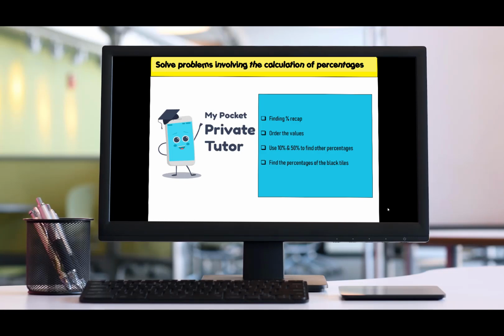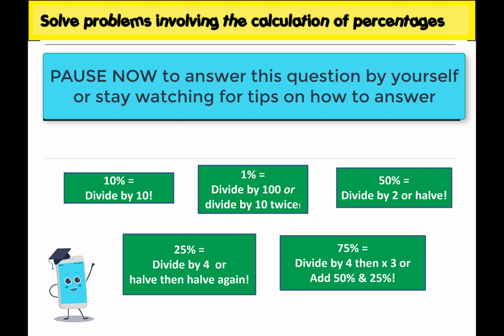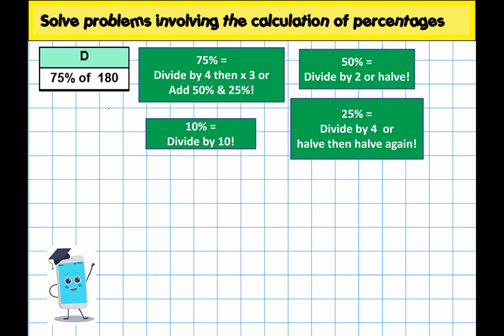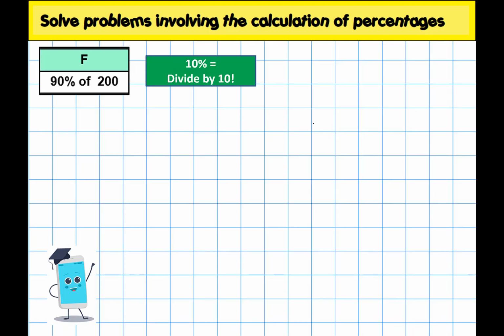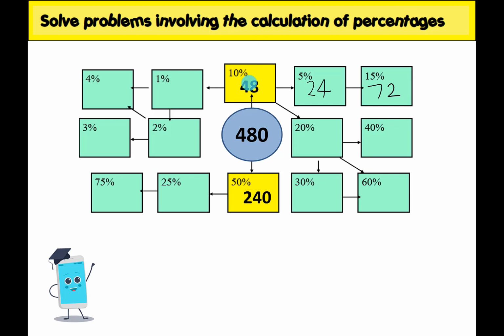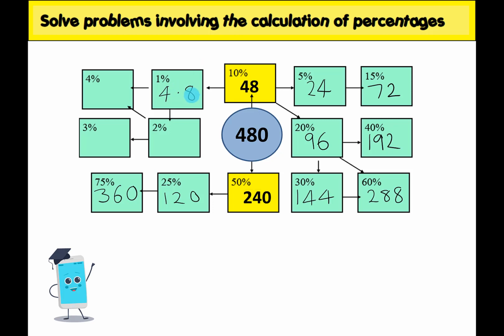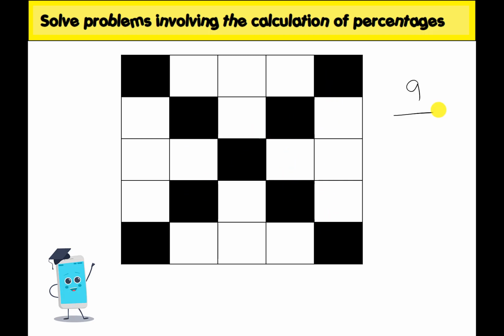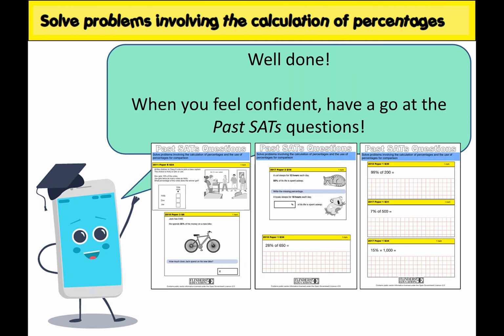Solve problems involving the calculation of percentages and the use of percentages for comparison.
📑 Purchase the worksheet that goes with this lesson here 👇🏽
☑️ Answers Included

🌟 For the full Y6 SATs EBook on Ratio which includes Past SATs questions 👇🏼

🌟 For the SATs Bundle which covers every objective from the full Year 6 National Curriculum 👇🏼